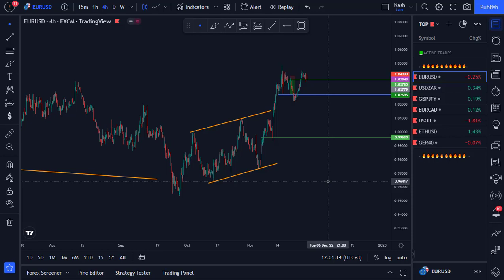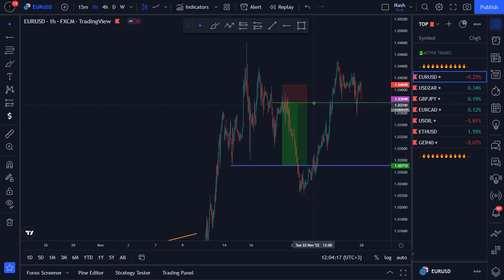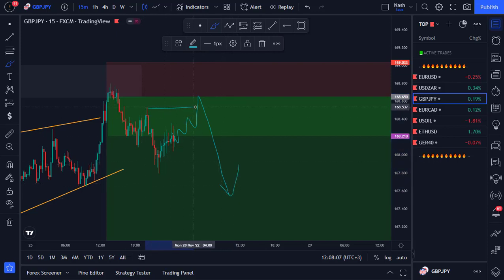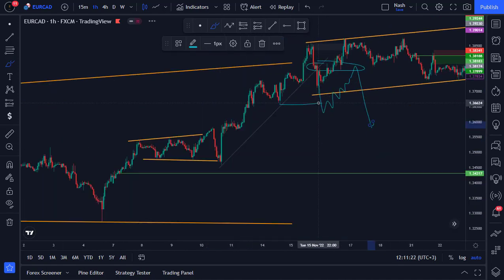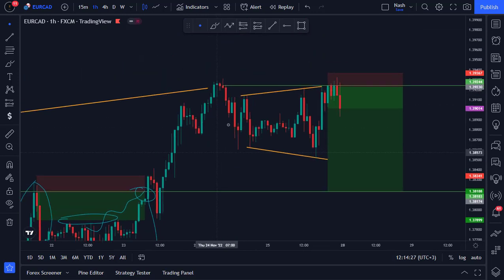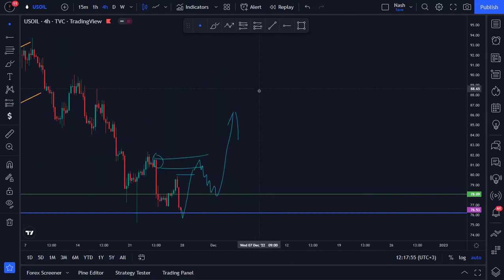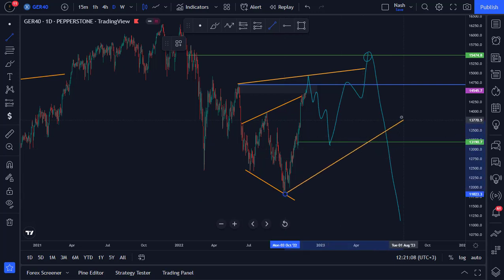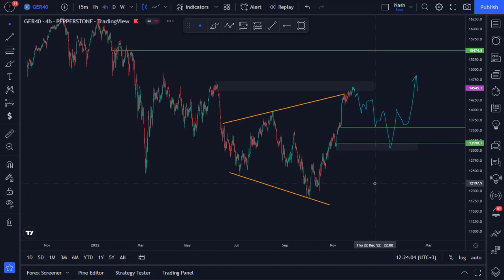Last Week Market Review Ep05